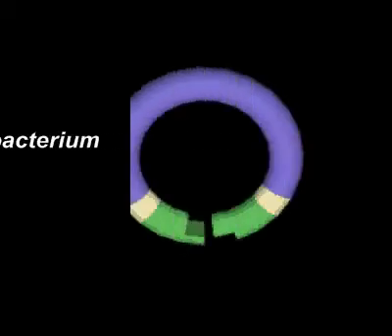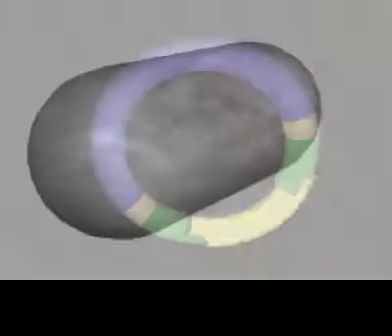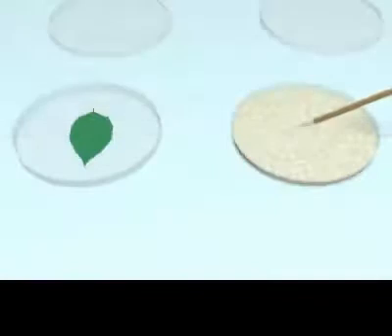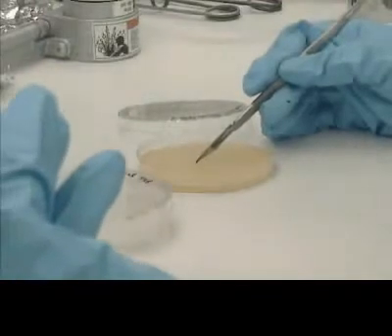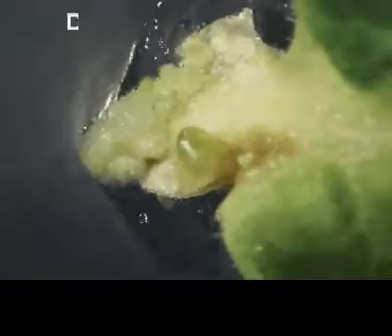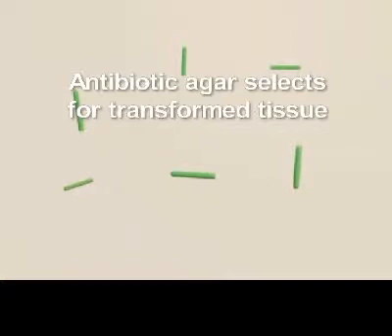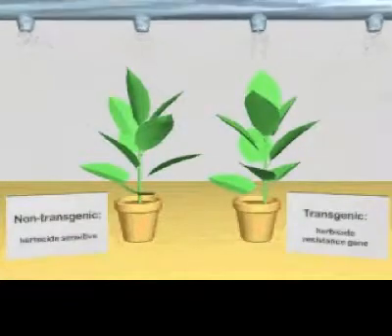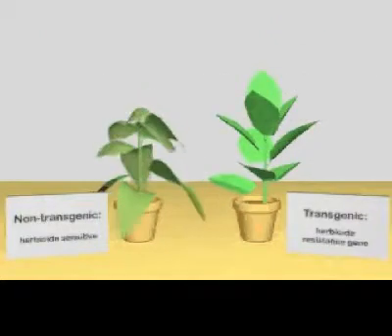Agrobacterium Lateral Gene Swap Demo